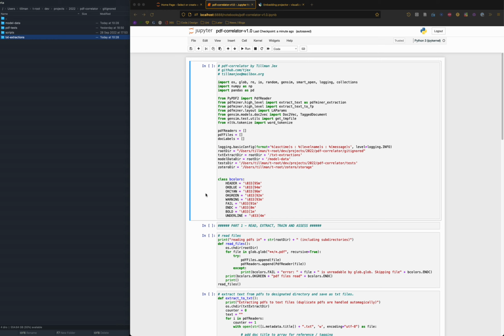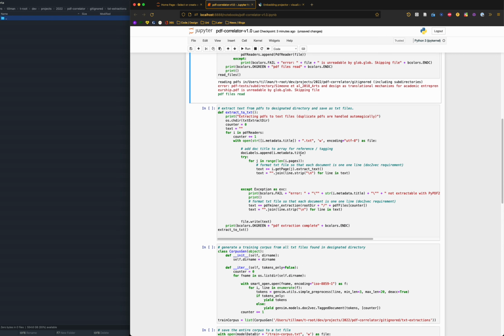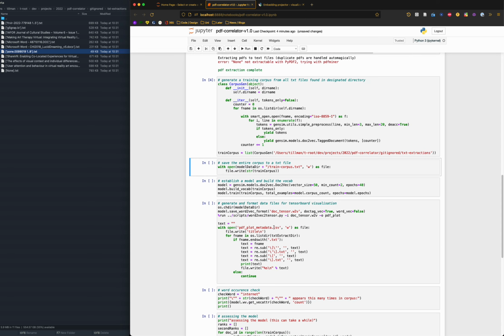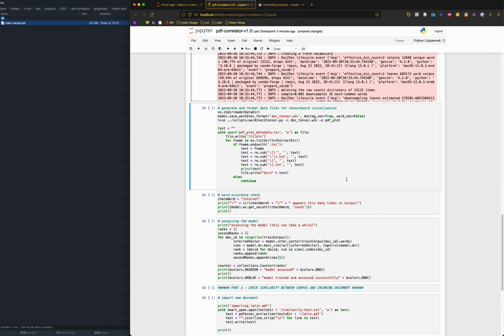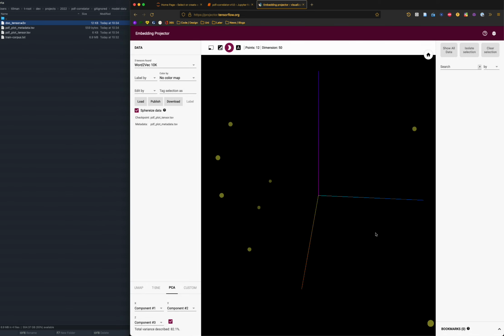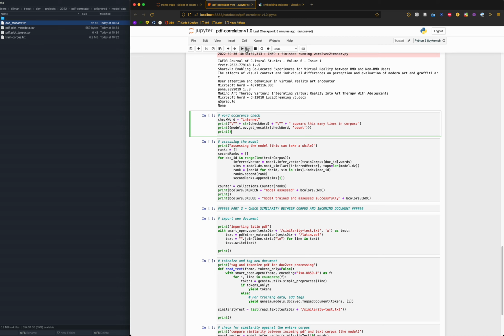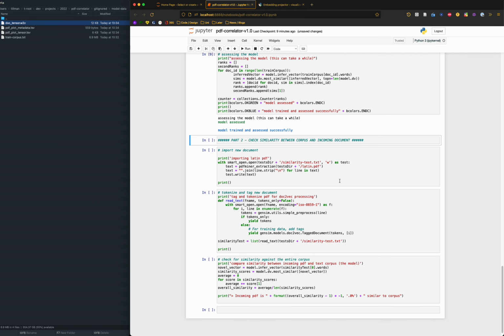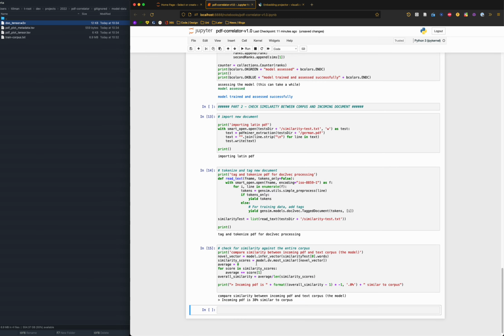Gensim doc2vec - PDF Correlator Project Walkthrough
This is a brief code walkthrough video of a class project of mine. For more in depth detail, please refer to the github repo where you will also find all code, a write up and a dev log.